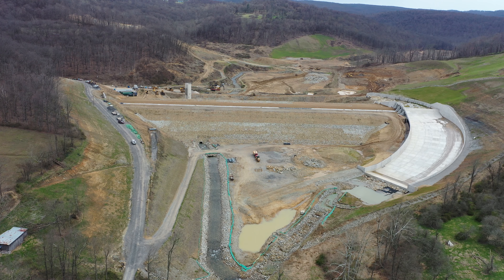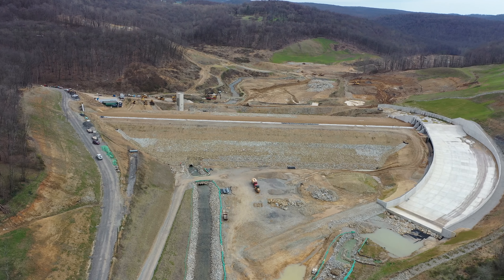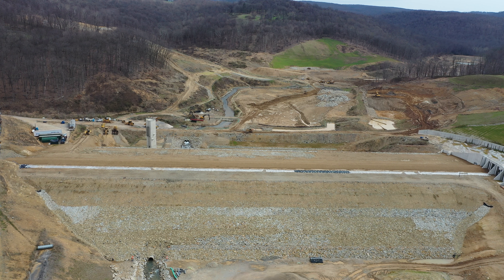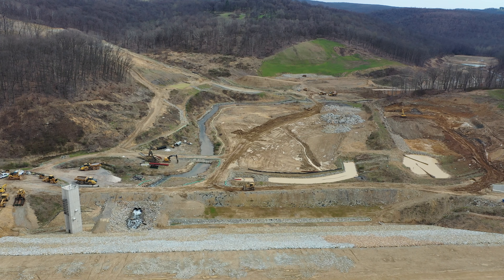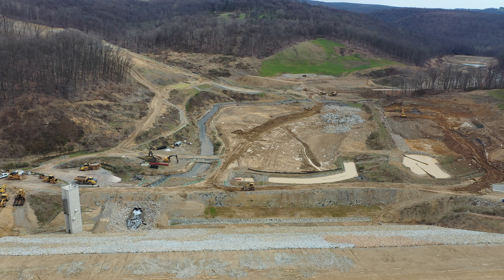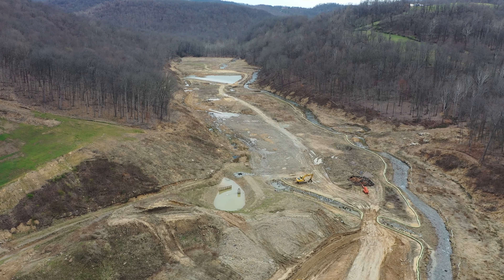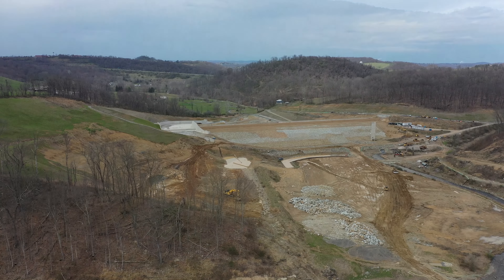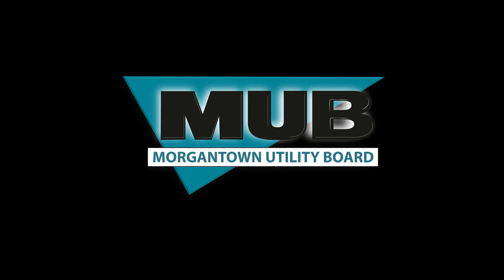Flegal Dam and Reservoir Flyover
This flyover of the Flegal Dam and Reservoir under construction along Cobun Creek.